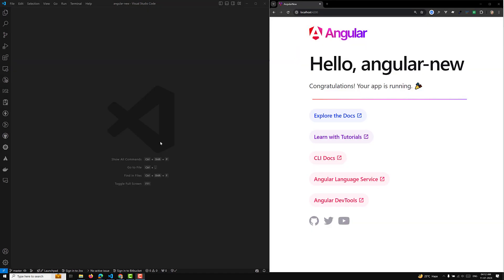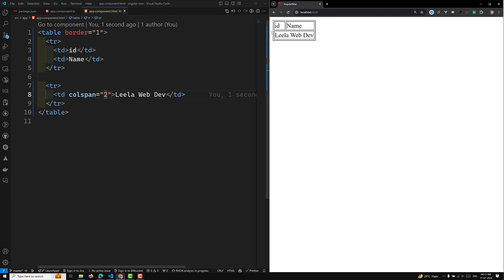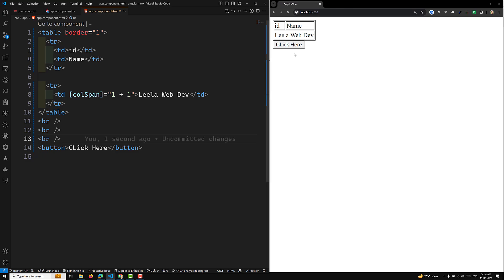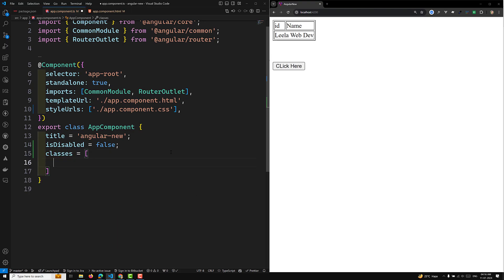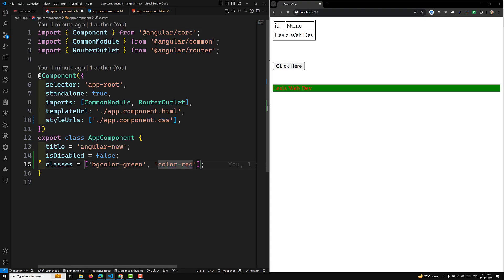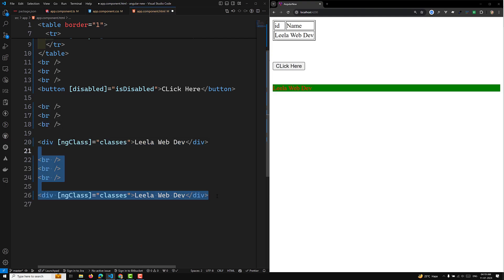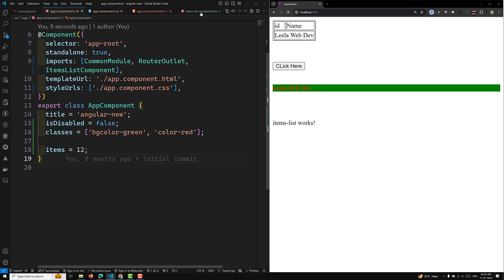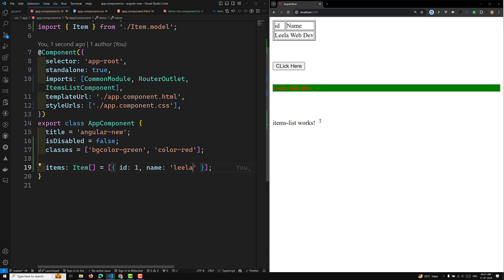33. Angular 18 Property Binding Best Practices You Need to Know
In this video we will see Angular 18 Property Binding Best Practices You Need to Know